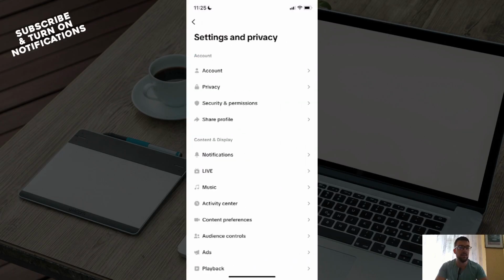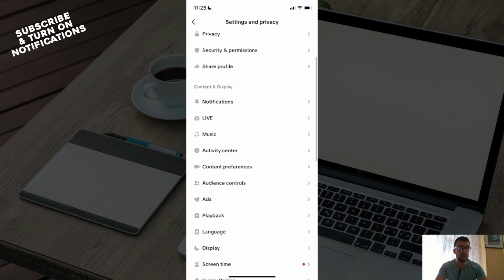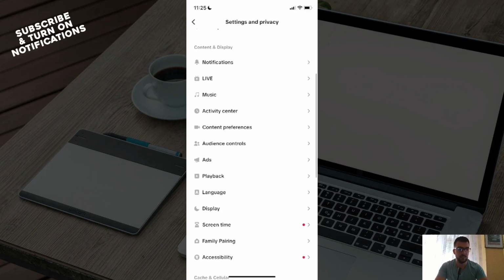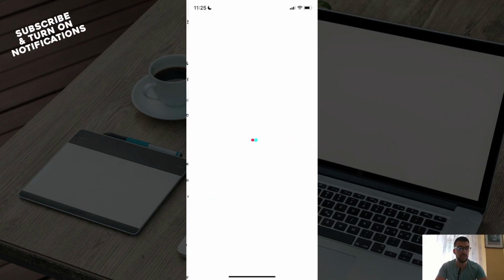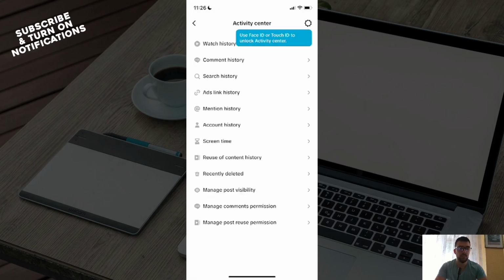How To Recover Deleted TikTok Videos (Easiest Way)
In this video I will show you How To Recover Deleted TikTok Videos. It would be good if you watch the video until the end so that you don't miss important steps.